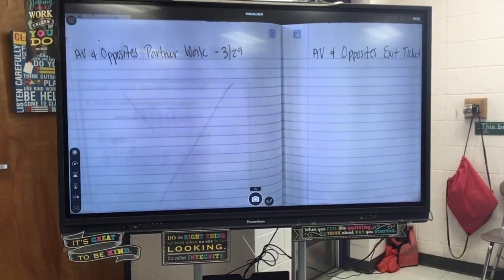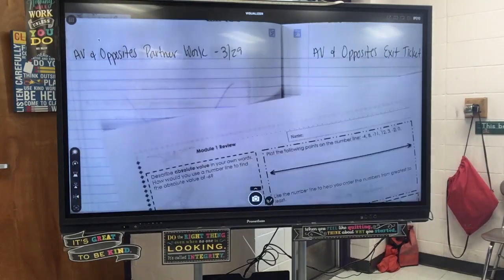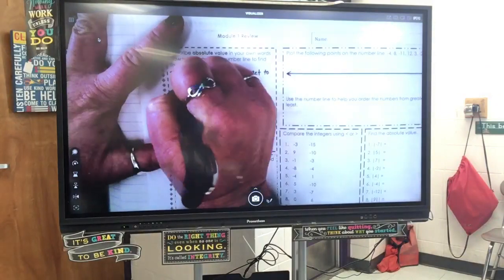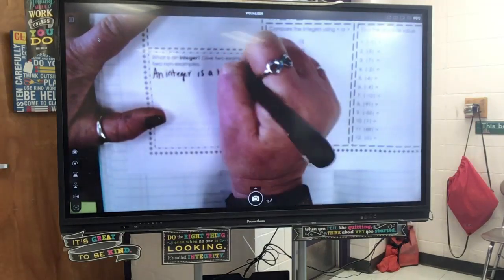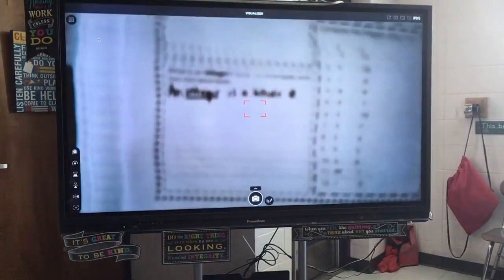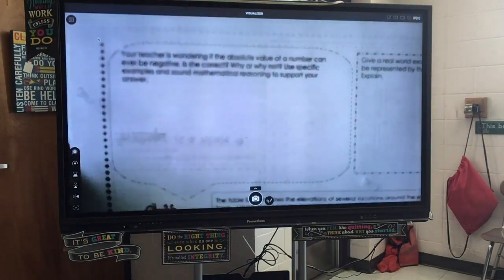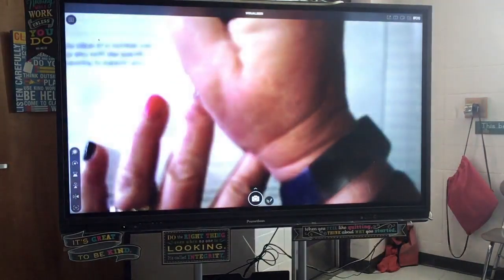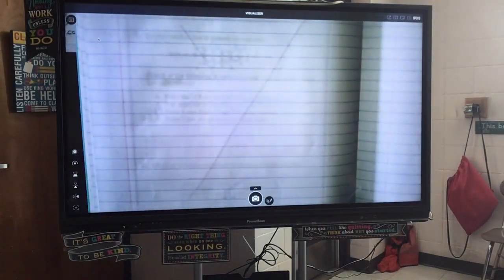Math - 1st and 2nd Period - 3/29